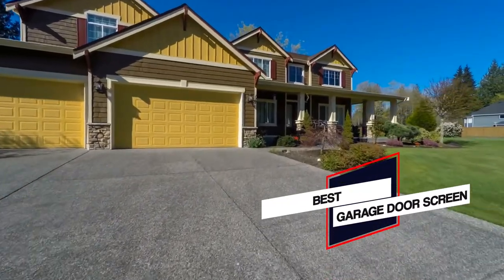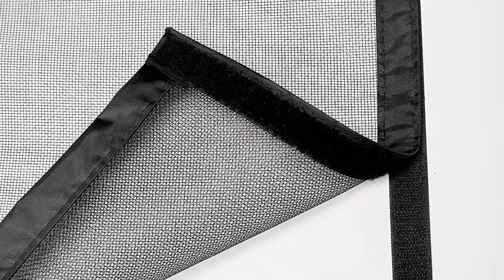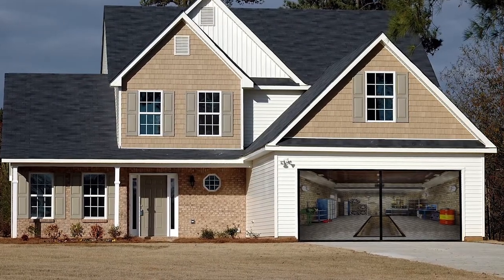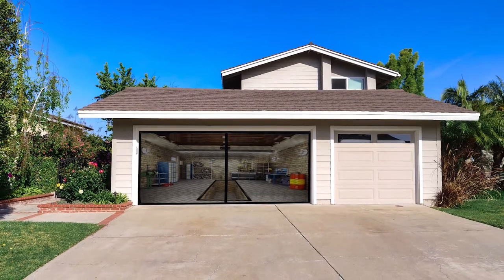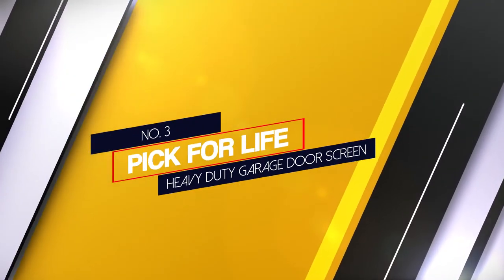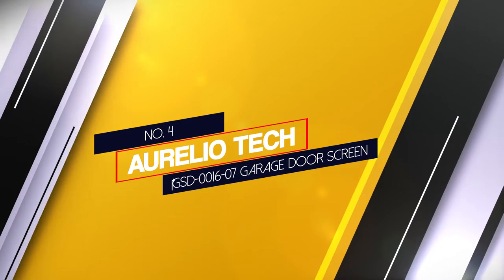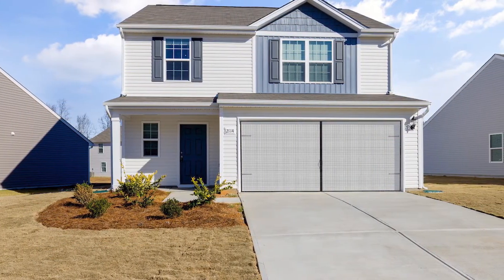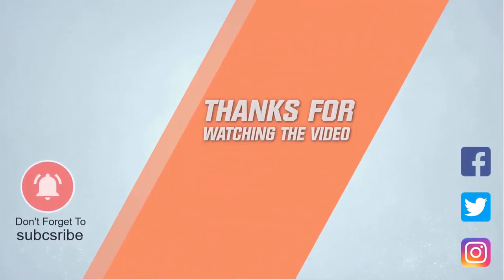Top 4 Best Garage Door Screens [Review] - Heavy Duty/Fiberglass/Magnetic Garage Door Screen [2023]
Best garage door screen featured in this Video:
NO. 1. iGotTech Magnetic Garage Door Screen
NO. 2. LIAMST Fiberglass Garage Door Screen
NO. 3. PICK FOR LIFE Heavy Duty Garage Door Screen
NO. 4. AURELIO TECH ‎GSD-0016-07 Garage Door Screen

🕝Timestamps🕝
0:00 - Introduction
0:12 - iGotTech Magnetic Garage Door Screen
0:54 - LIAMST Fiberglass Garage Door Screen
1:37 - PICK FOR LIFE Heavy Duty Garage Door Screen
2:30 - AURELIO TECH ‎GSD-0016-07 Garage Door Screen

What is the best garage door screen?
Lifestyle Screens garage screen works with your existing garage door to form a secondary screen door that may be used to ventilate and brighten your garage when desired. Lifestyle screens are easy to use, affordable, and built to last. Lifestyle screens fit most existing garages.